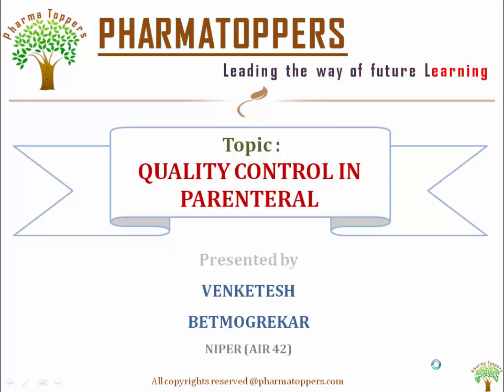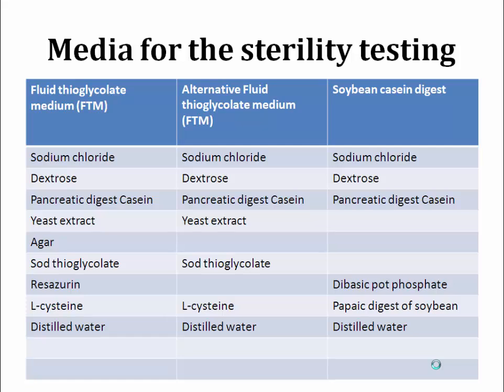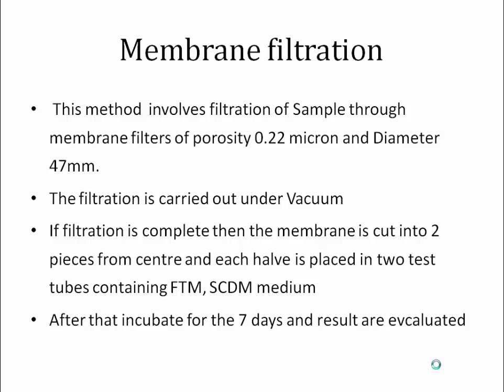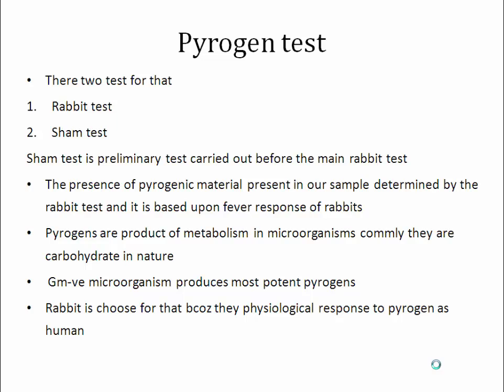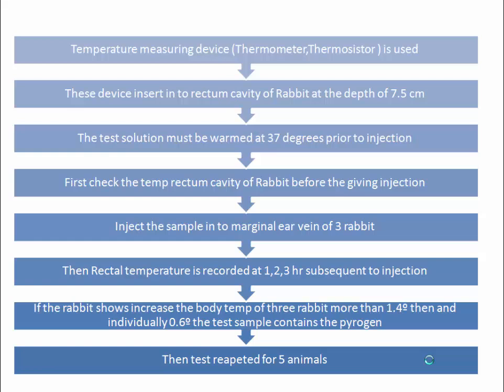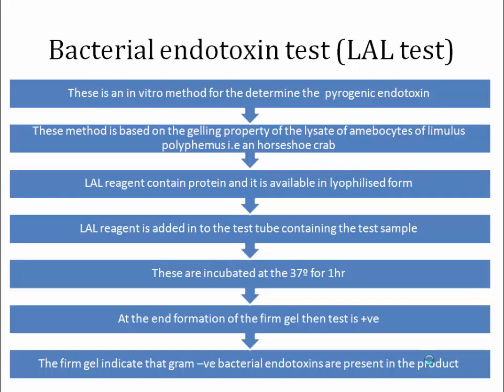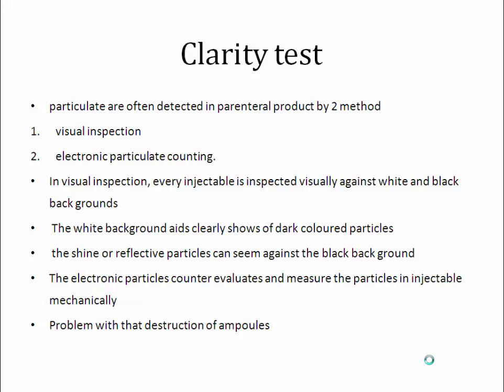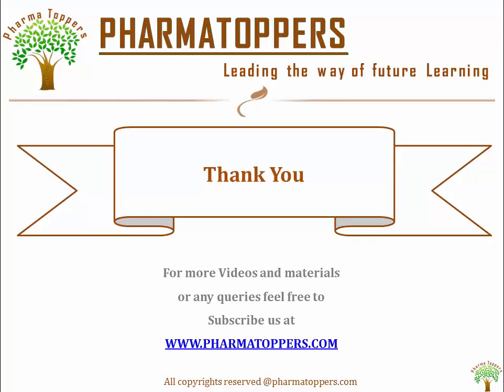Quality Control In Parenterals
Quality control deals with testing, sampling, specification, documentation, release procedure which ensure that all tests are actually carried out prior to release of material for sale or use. Until its quality judged to satisfactory.